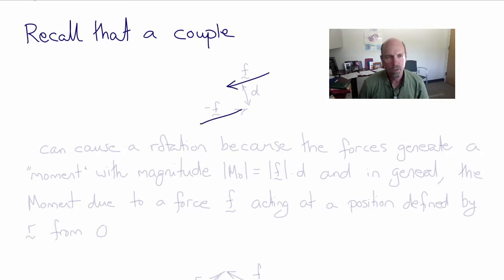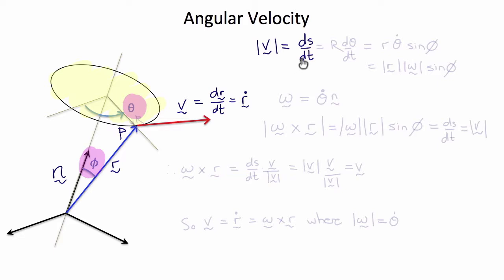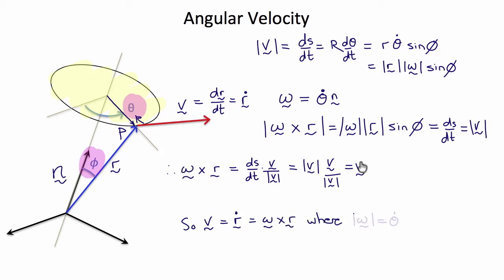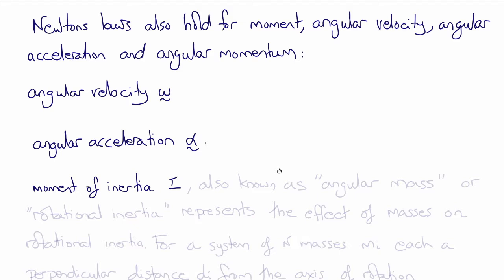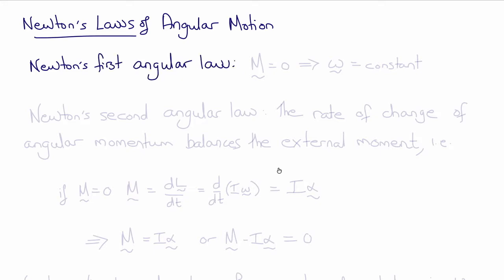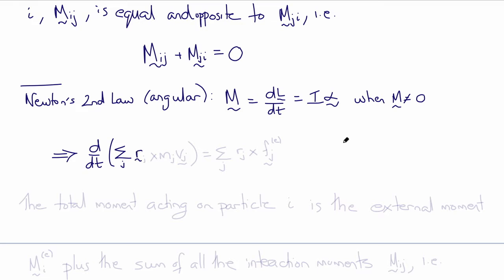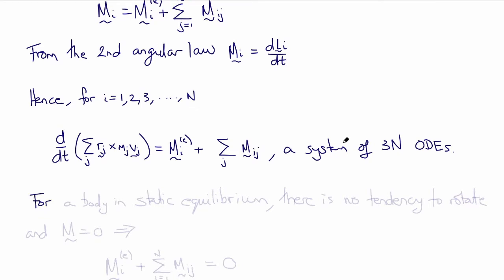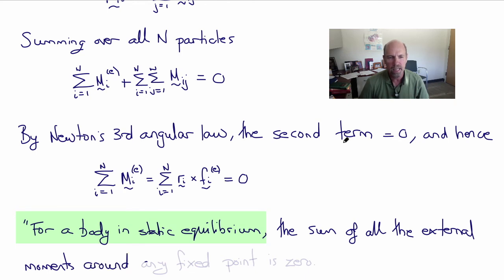03 Newtons Angular Laws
Newton's Laws for Angular Motions